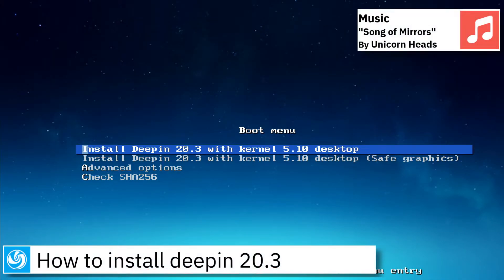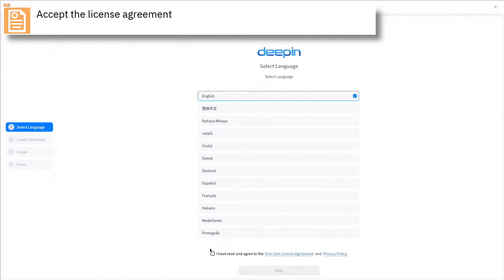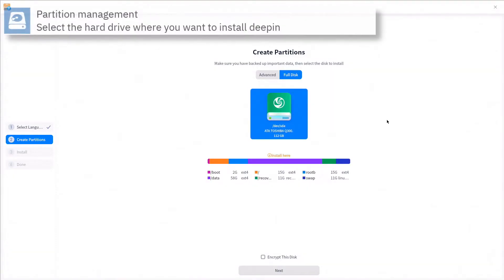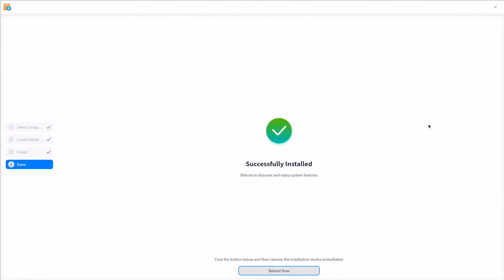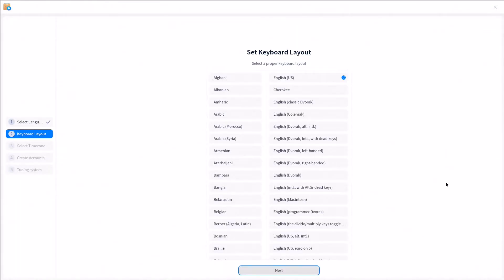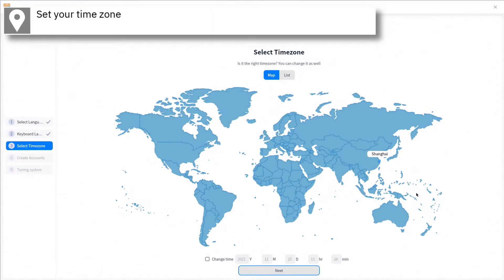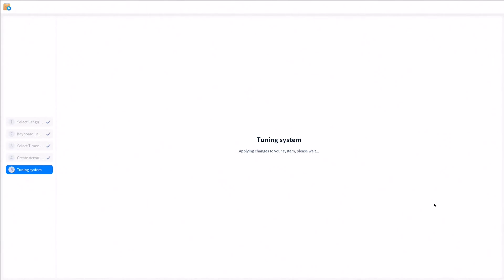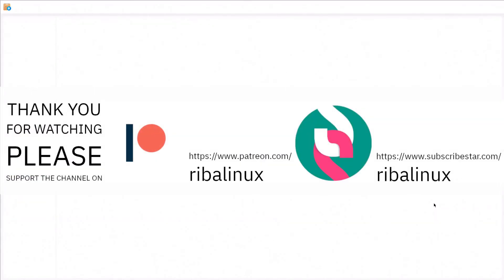How to install deepin 20.3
In this video, I am going to show how to install deepin 20.3

deepin (formerly, Deepin, Linux Deepin, Hiweed GNU/Linux) is a Debian-based distribution (it was Ubuntu-based until version 15 released in late 2015) that aims to provide an elegant, user-friendly and reliable operating system. It does not only include the best the open source world has to offer, but it has also created its own desktop environment called DDE or Deepin Desktop Environment which is based on the Qt 5 toolkit. Deepin focuses much of its attention on intuitive design. Its home-grown applications, like Deepin Software Centre, DMusic and DPlayer are tailored to the average user. Being easy to install and use, deepin can be a good Windows alternative for office and home use.